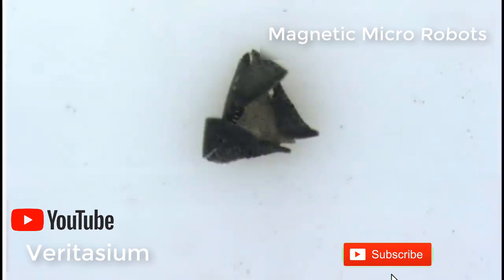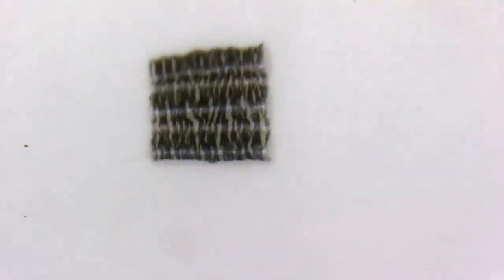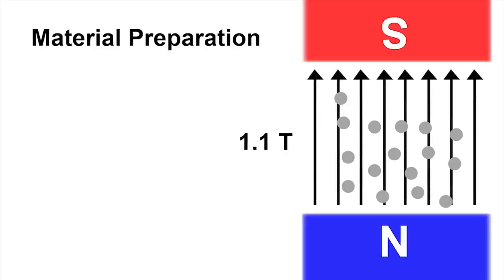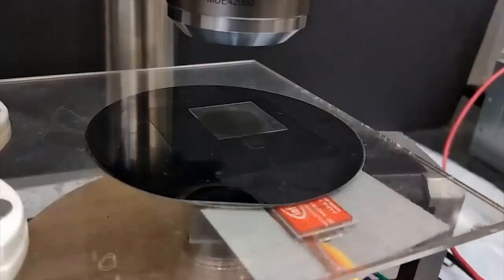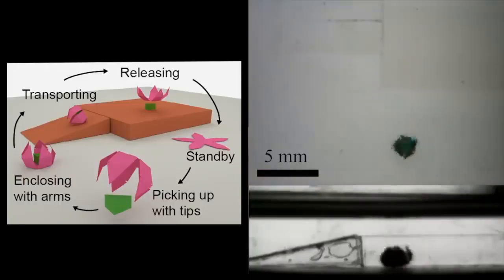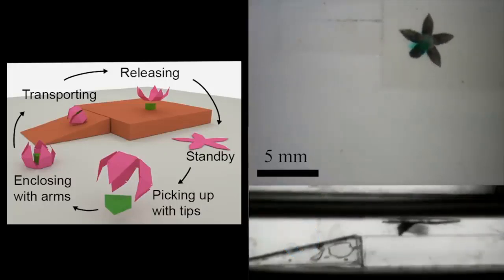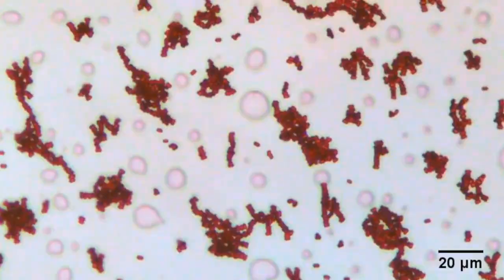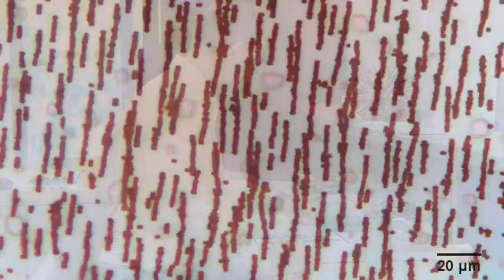Origami Structures & Examples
In recent decades origami structures and forms has been of increasing interest to mathematicians and engineers.
Mathematicians are more interested in the geometrical aspects of origami objects such as foldability of origami patterns, especially foldability of developable surfaces.
Engineers, on the other hand, are finding that traditional geometry and folding used for artistic paper models can be readily parameterised and applied to the development of new structures and devices.
Video 1 : Origami Structure Innovations

. Origami is the ancient Japanese art of paper folding. But to engineer Mary Frecker of Pennsylvania State University, it is the future for designing tools that could be used in fields such as medicine and space exploration.

Video 2 : Magnetic Micro Robots

. Tiny robots activated by magnetic fields may be used in future biomedical procedures.

Video 3 : Origami Practical Uses

. Georgia Tech researchers find ways to use Origami as the structural basis for real world applications such as deployable antennas and bridges.